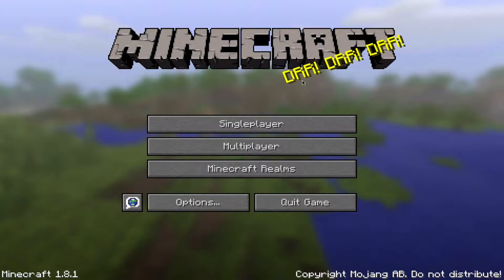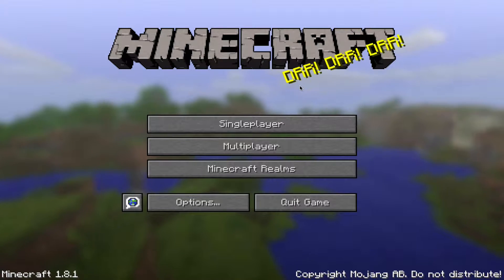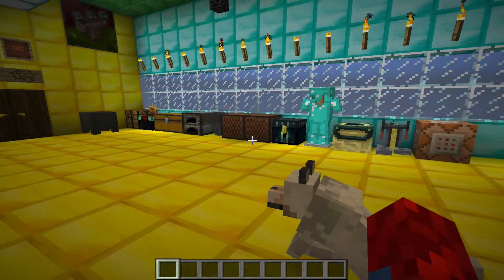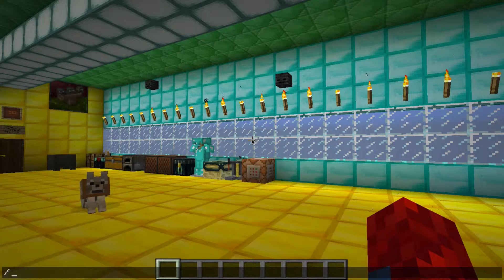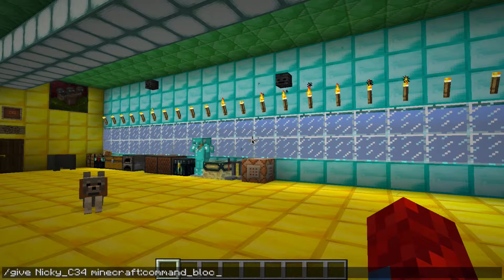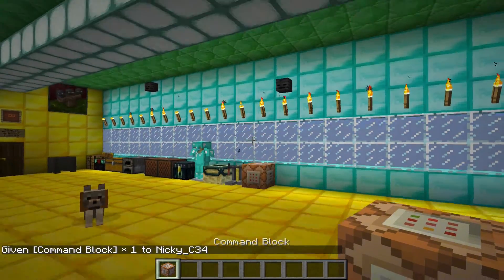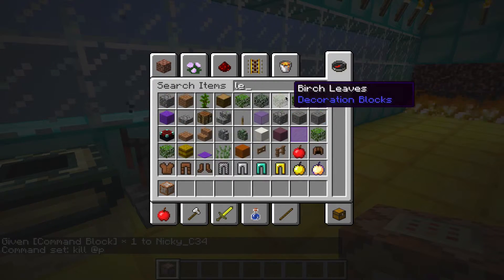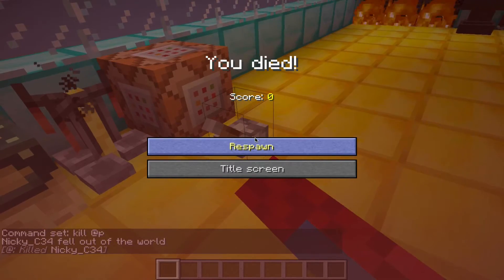How to get a command block!! 1.8